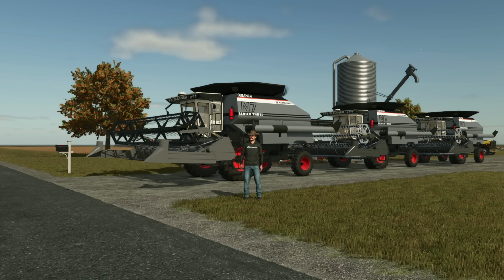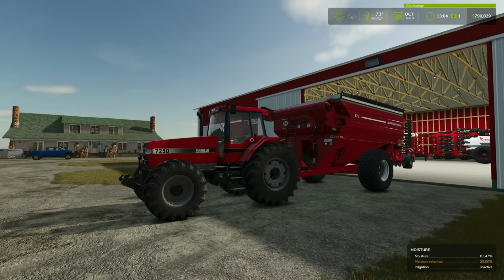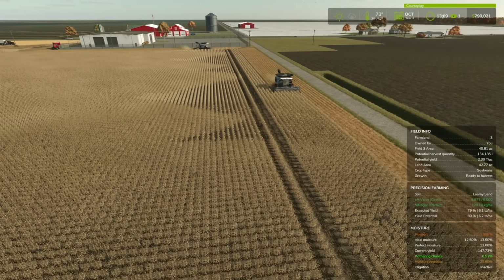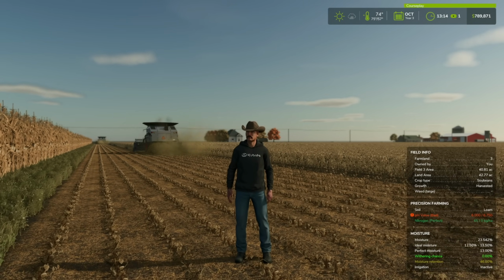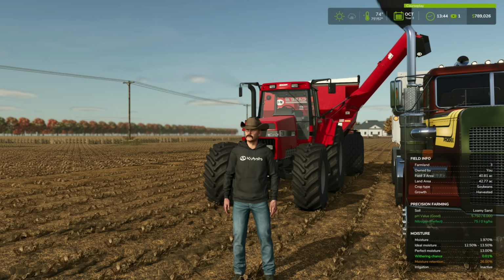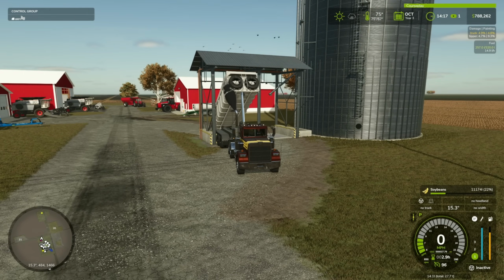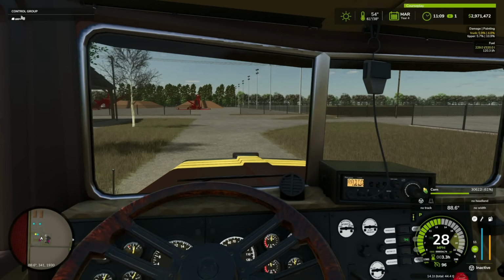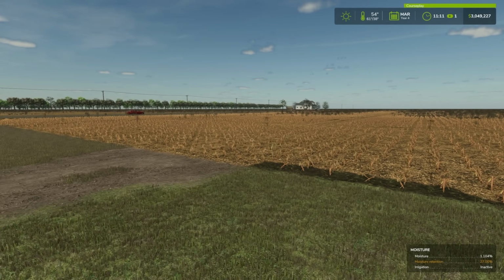$2 Million Dollar Record Harvest from 150 Acre Michigan Farm | Farming Simulator 25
Time to see if our experiments with tram lines and field moisture paid off in this Farming video. We're harvesting 50 acres of soybeans to see if we can reach our $2 million goal. Using farming simulator 25 gameplay, we'll put our investment in virtual farming to the test.